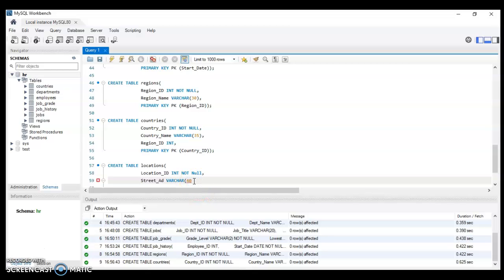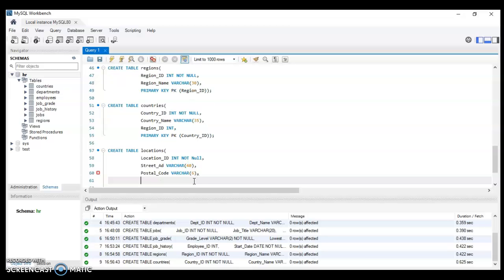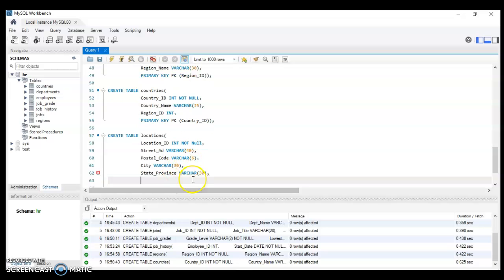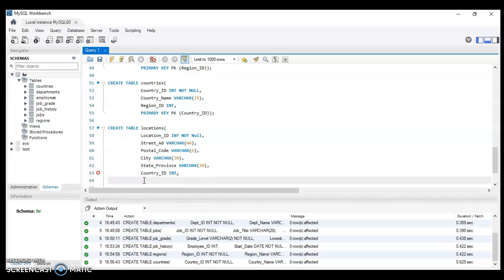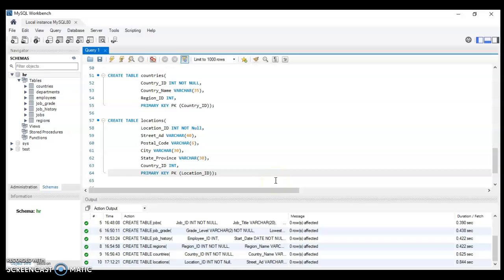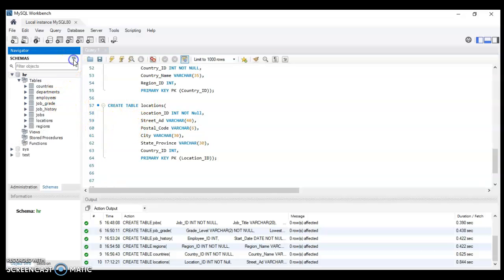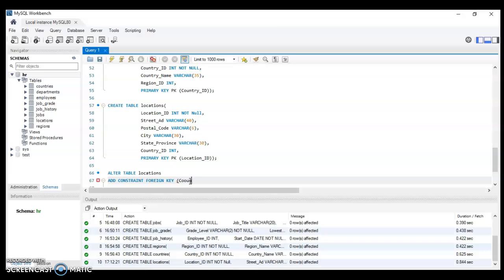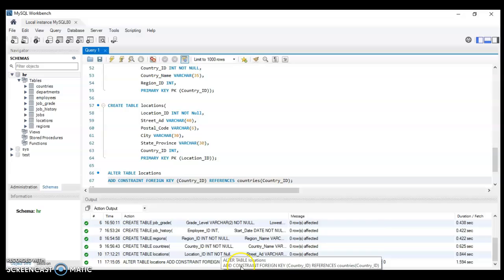Creating databases and tables using MYSQL Part 3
Learn how to create a database and tables in MYSQL